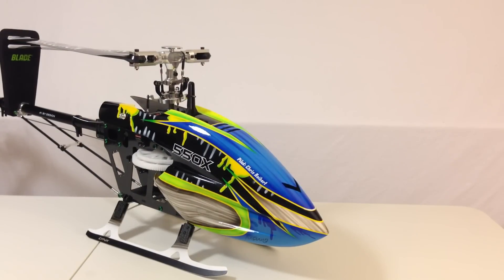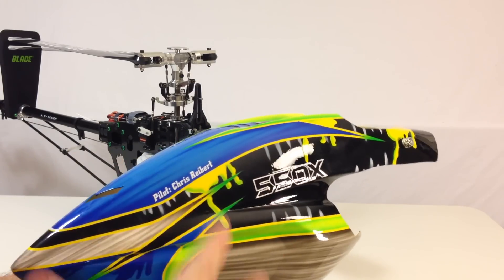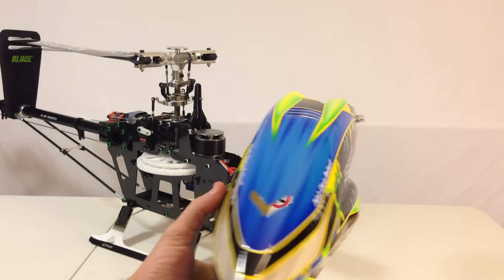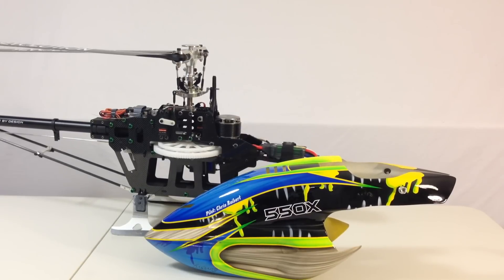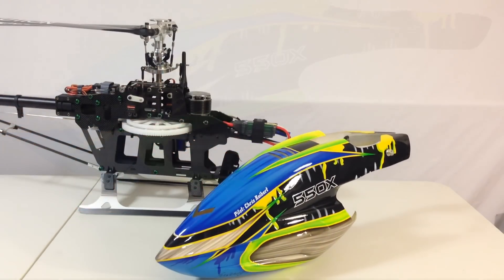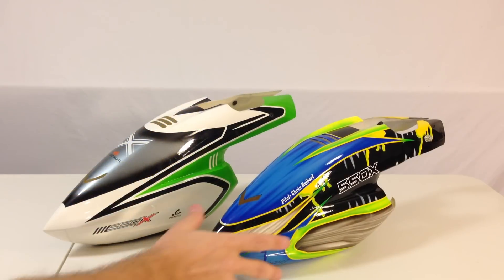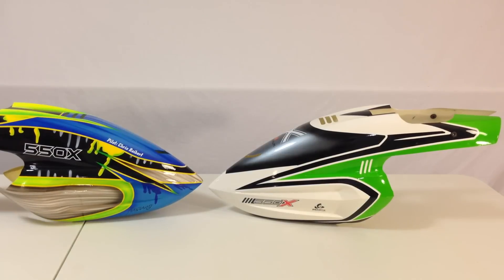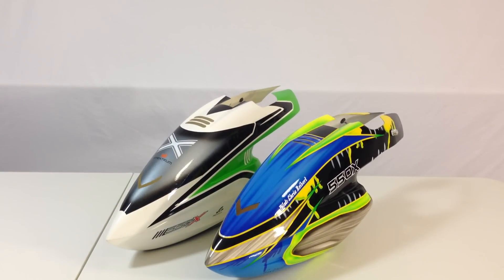Fusuno Canopy for my Blade 550 X - Chris Reibert